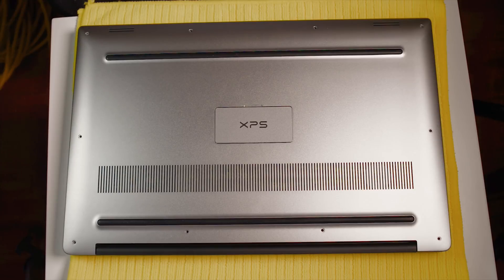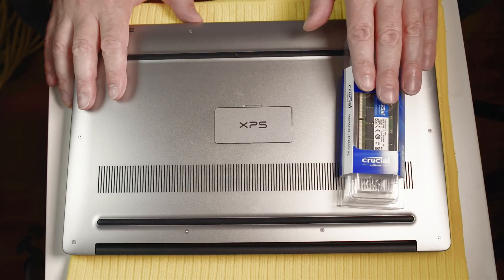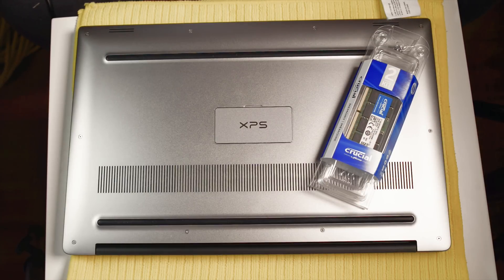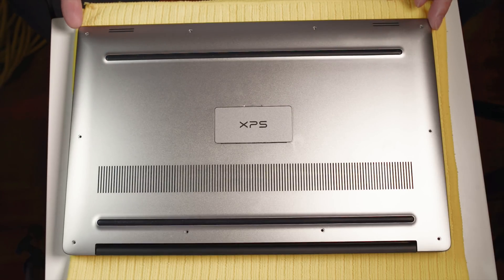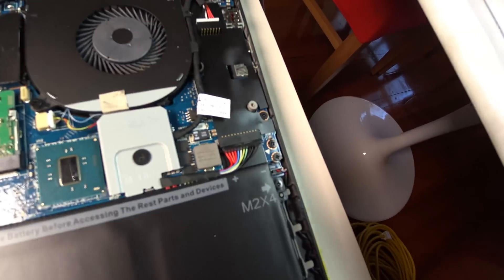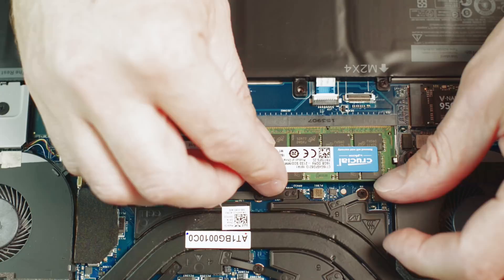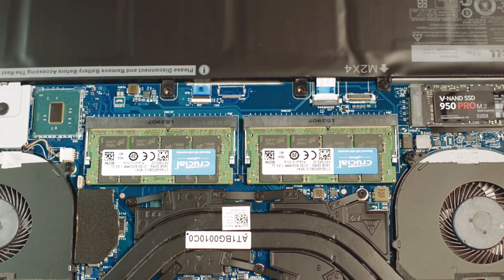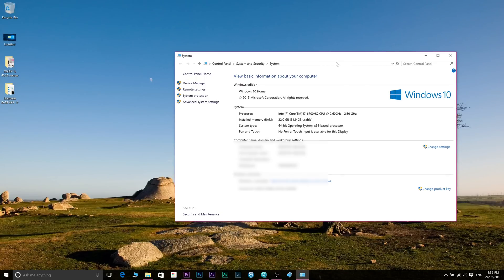Install RAM in Dell XPS 15 9550 or 9560 Kaby Lake Upgrade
You are responsible for your own computer, upgrade at your own risk.
Install and upgrade Ram in Dell XPS 15 9550.
Intel core i7, 32GB RAM, 512GB Samsung 950 pro SSD NVMe, NVidia GTX 960m.